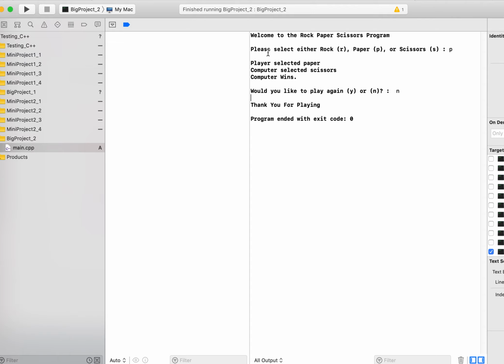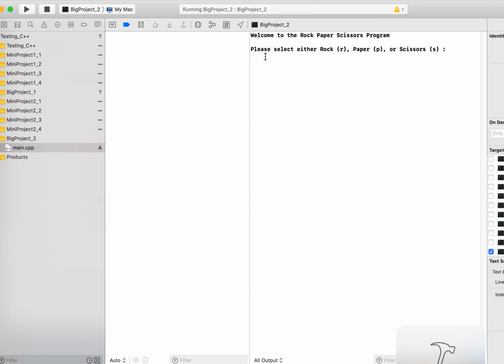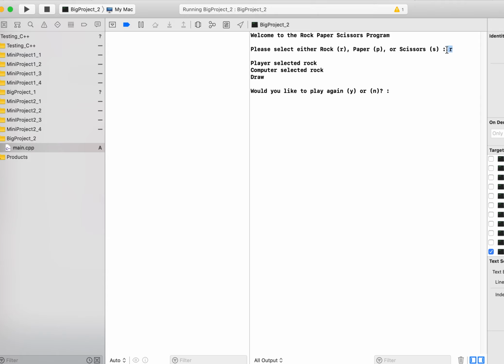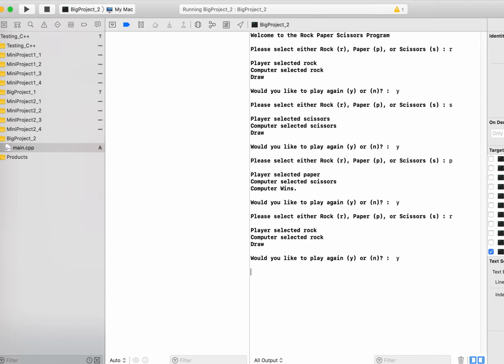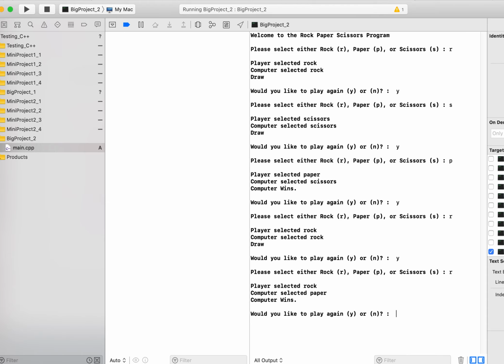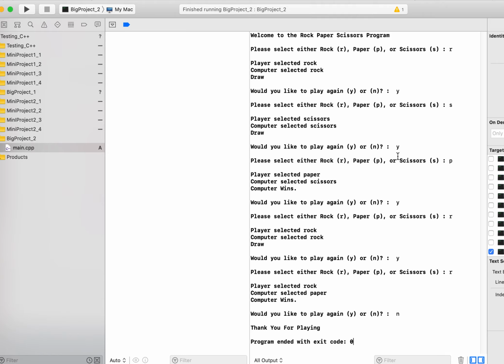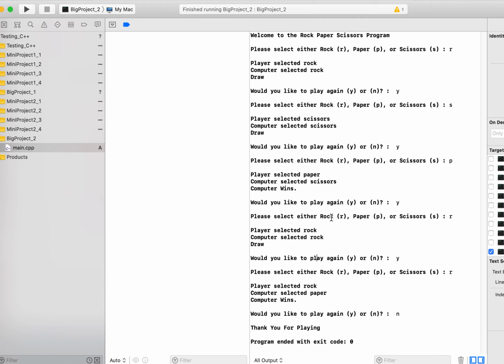CSC151 C++ Big Project 2 Rock Paper Scissors